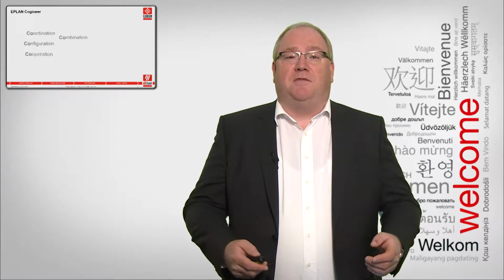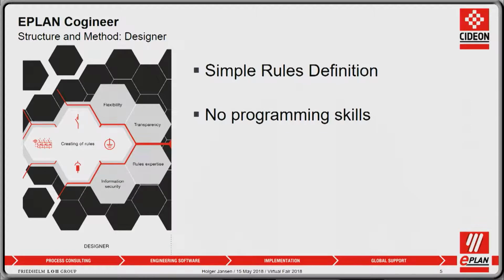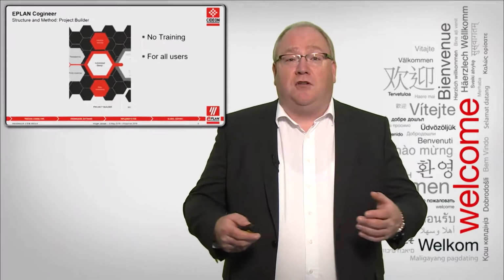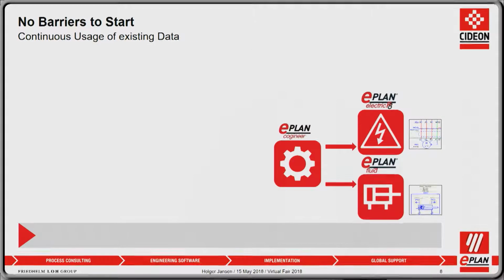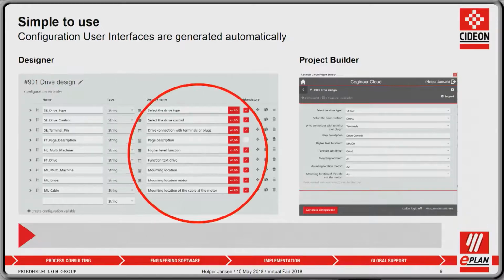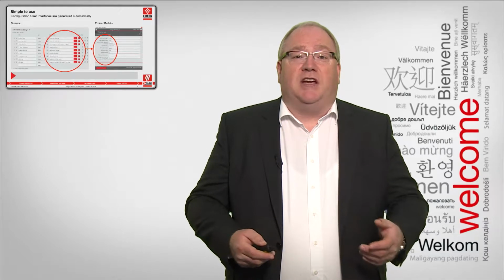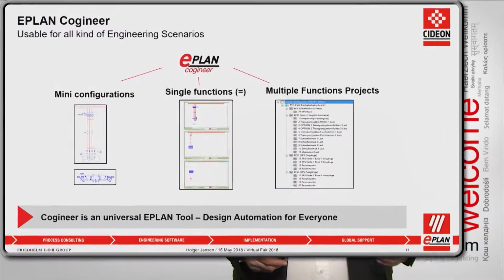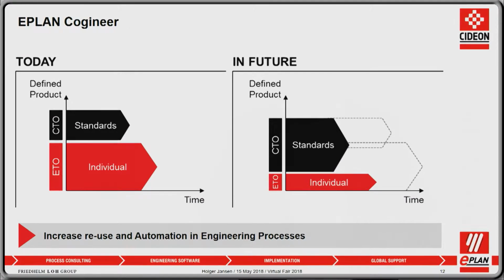Virtual Fair 2018 - Design Automation for Everyone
Design Automation for Everyone / Holger Jansen